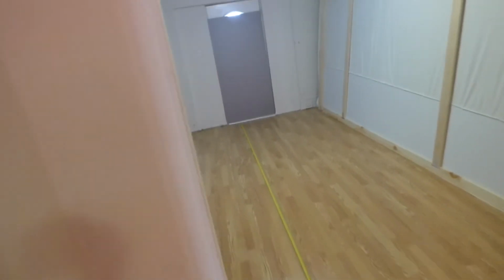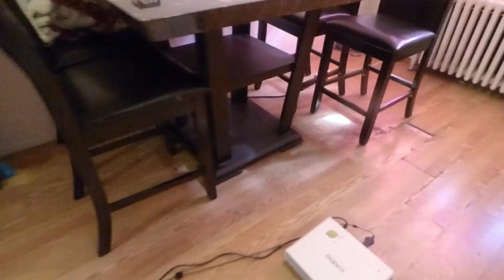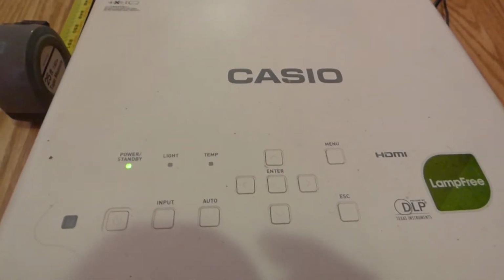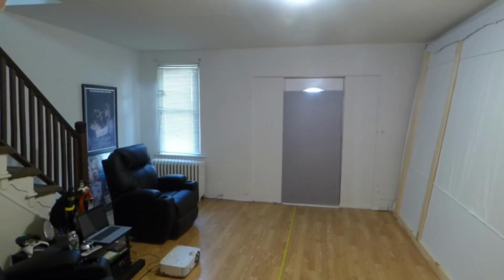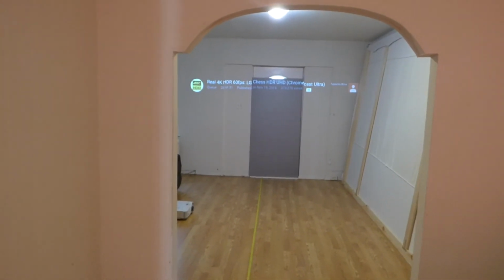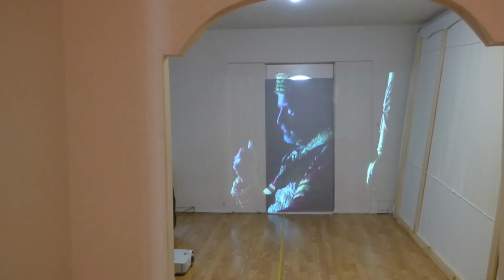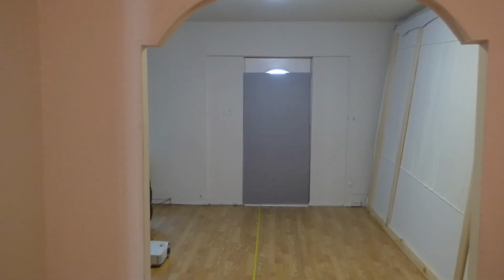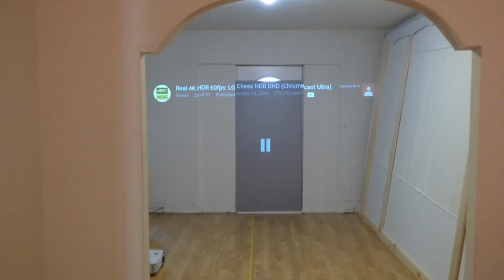PROJECTION SCREENS GOING THE DISTANCE VS AMBIENT LIGHT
Our new amazing ambient light killer ULTRA GAIN 4K TI-22 FREE SCREEN COLOR OPTION!
Available in fix frames and blackout cloths